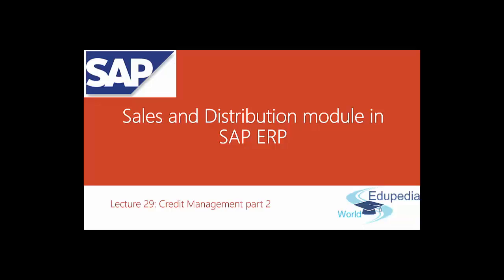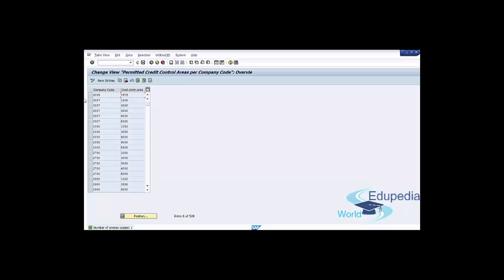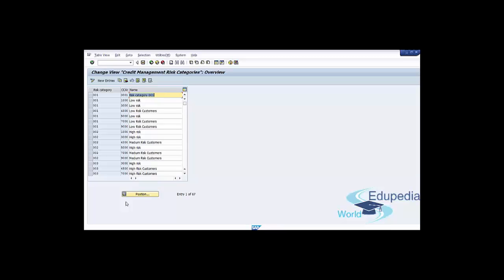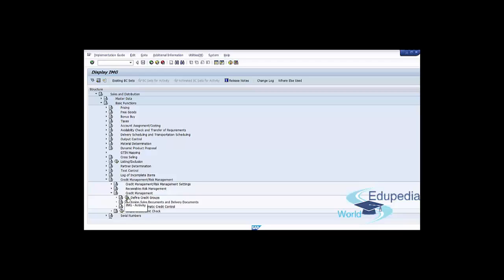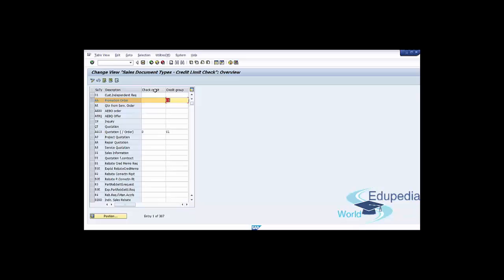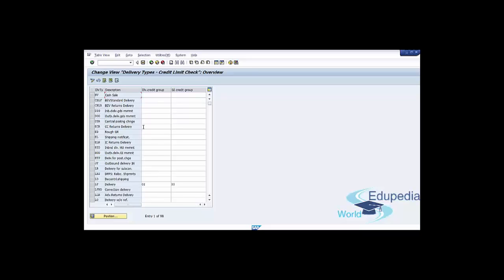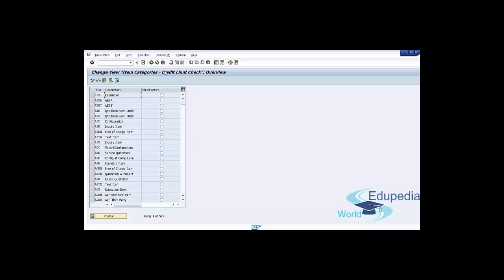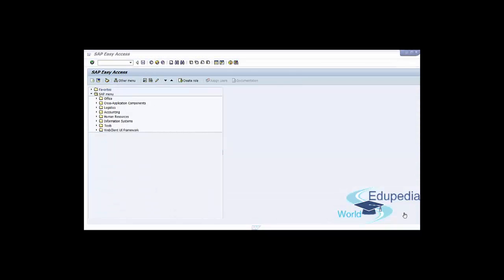SAP SD | Credit Management | Steps | Part 02 | Continued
SAP ( Part – 2 )
Sales and Distribution module in SAP ERP

Steps in customizing Credit management ( CONTINUE)
 Point Explanation